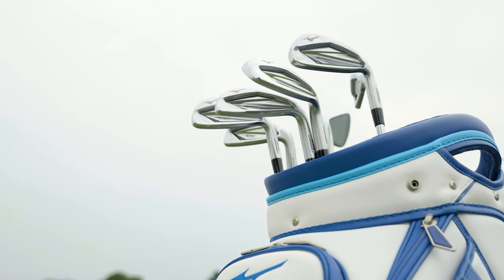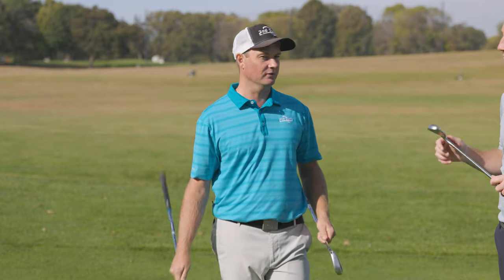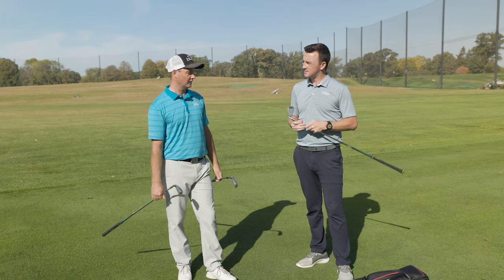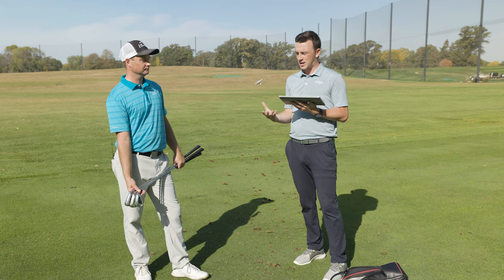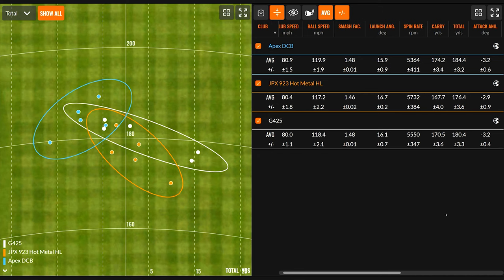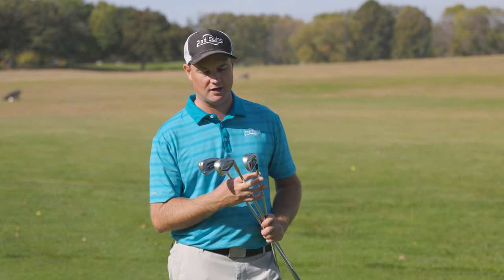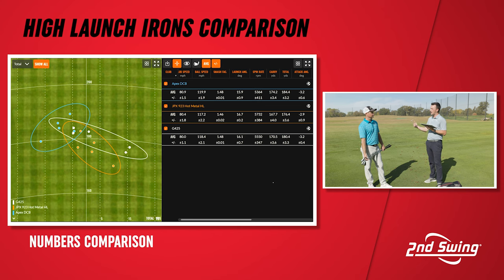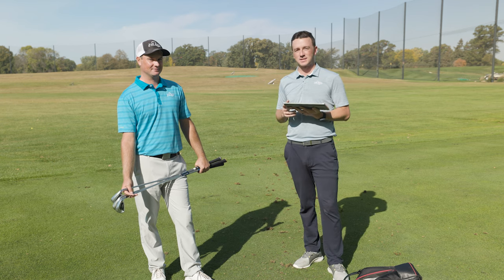Golf Irons Comparison | Mizuno JPX 923 Hot Metal HL, PING G425, Callaway Apex DCB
This golf irons comparison breaks down three popular game-improvement golf irons: the new Mizuno JPX 923 Hot Metal HL irons, the PING G425 irons, and the Callaway Apex DCB irons. Each of these golf irons is among the higher-lofted game improvement irons on the market, so it represents a good test of the technology manufacturers are incorporating into their golf irons.

In this video, 2nd Swing's Thomas Campbell and Drew Mahowald use Trackman to test and compare the Mizuno JPX 923 Hot Metal HL irons, the PING G425 irons, and the Callaway Apex DCB irons.

Schedule your award-winning 2nd Swing Tour Van club fitting for new Mizuno irons